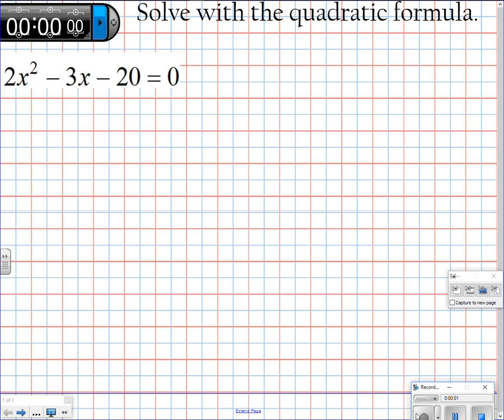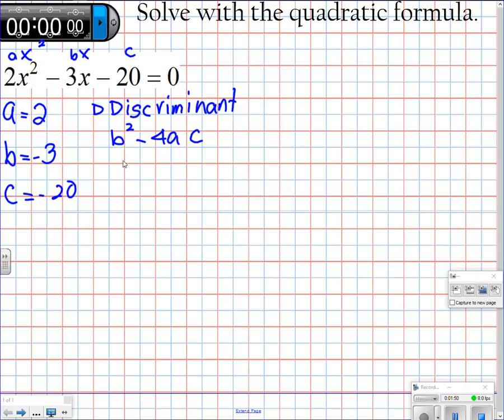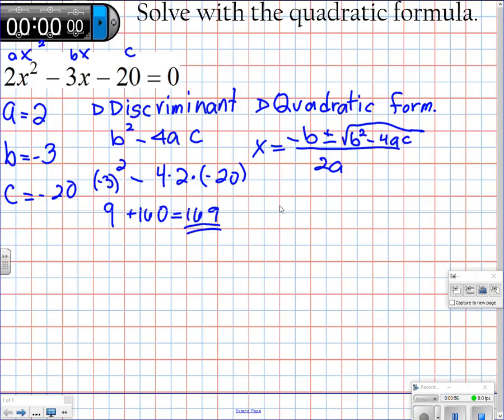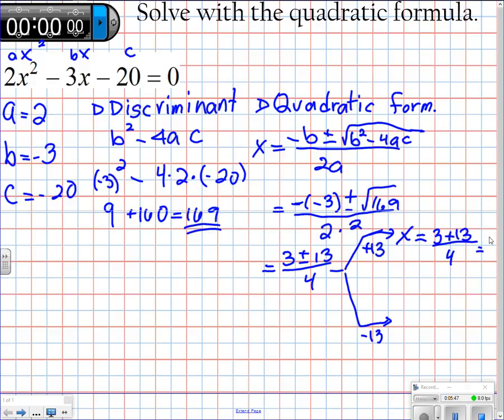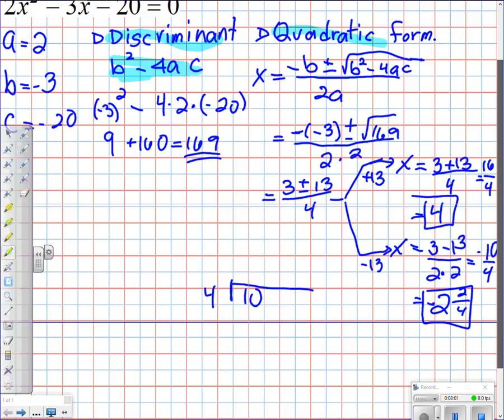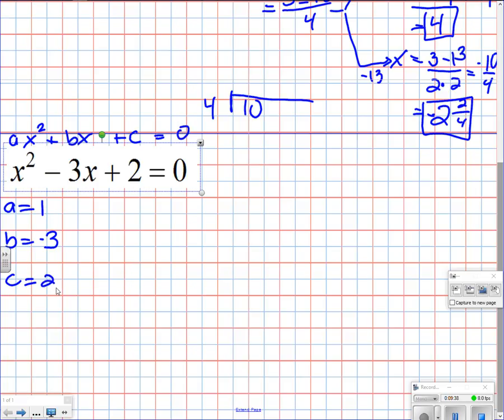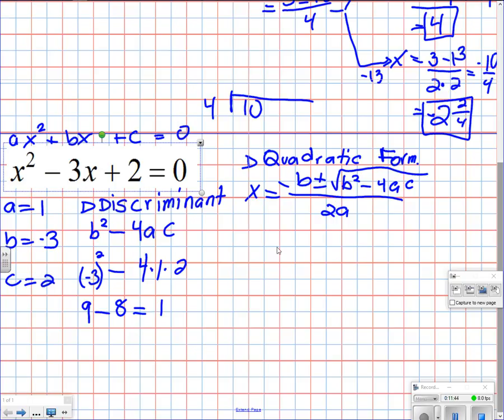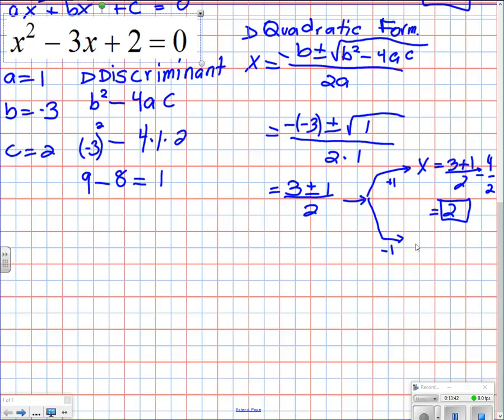Solving quadratics by the quadratic formula 2017